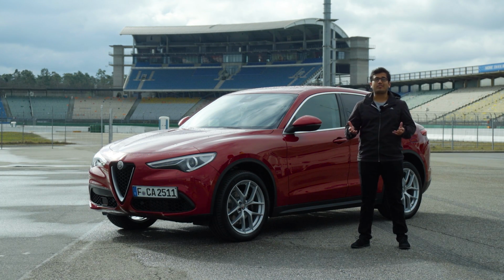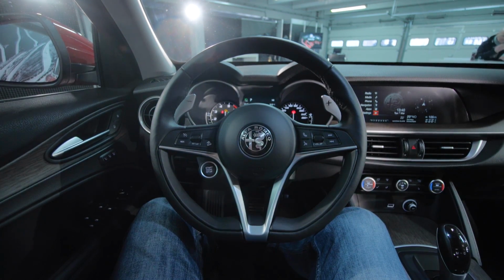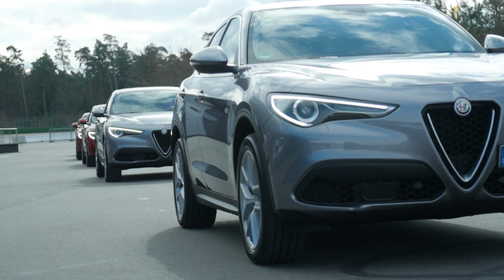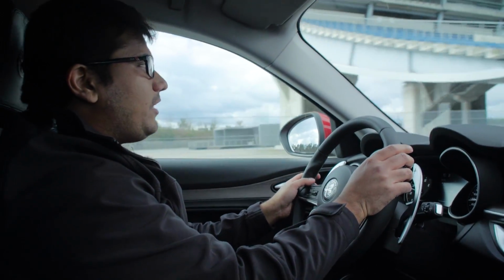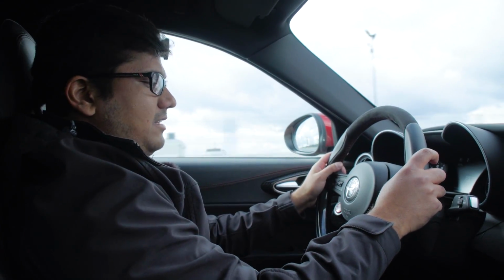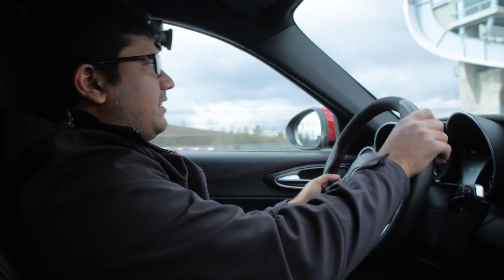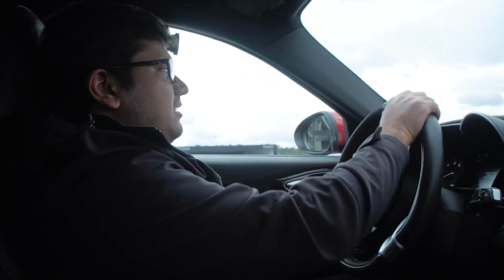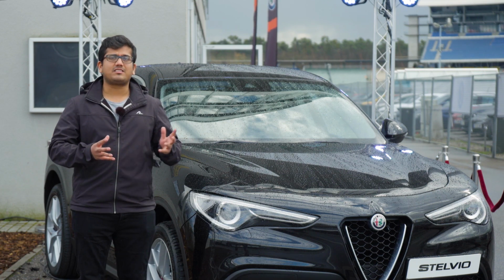Alfa Stelvio FULL REVIEW Racetrack vs Giulia Quadrifoglio test driven Alfa Romeo SUV - Autogefühl